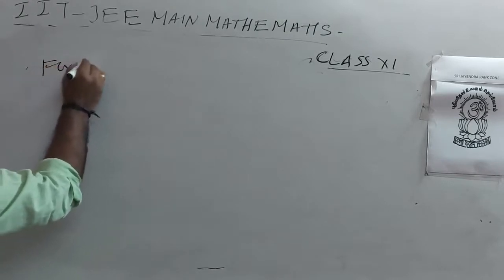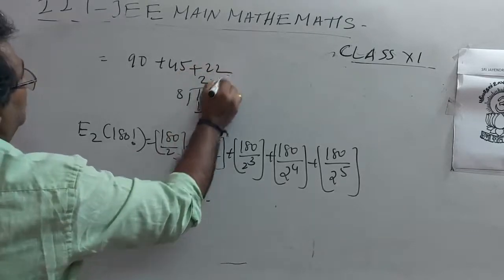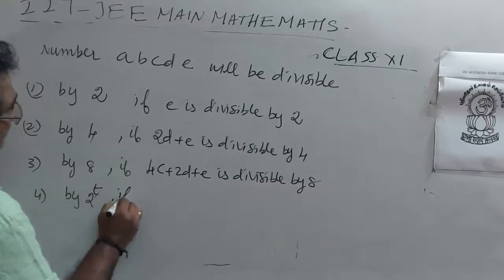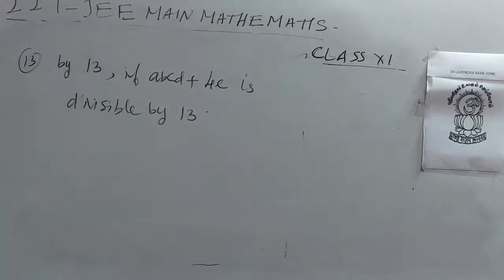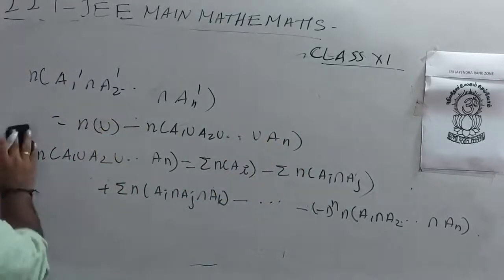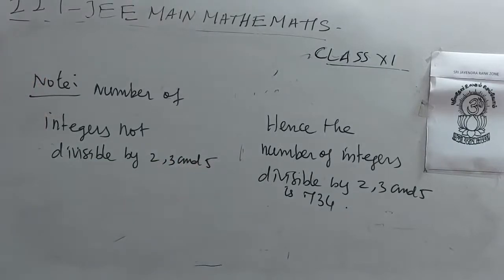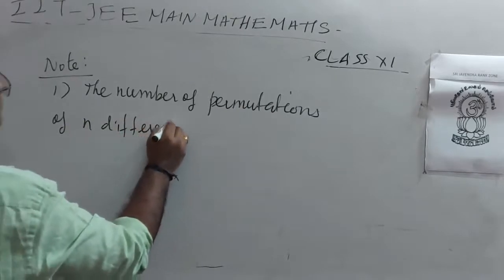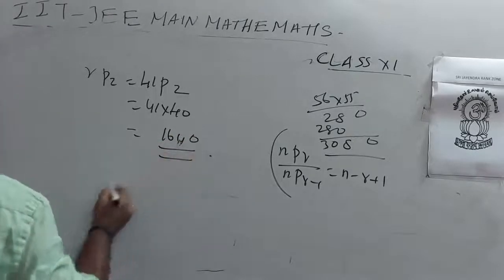IITJEE CLASSES | MATHEMATICS | PERMUTATIONS AND COMBINATIONS | LECTURE 2